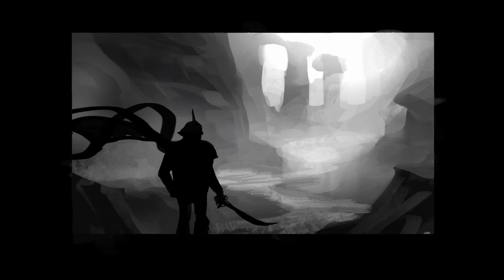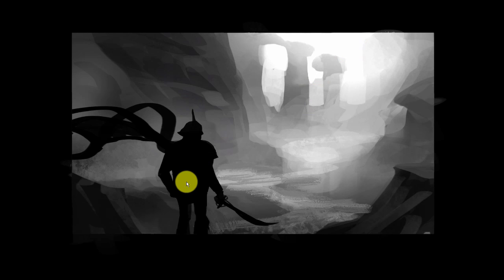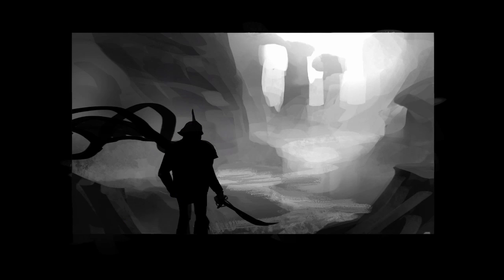A bad idea for concept art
Some thoughts on an over-used formula in concept art that weakens opportunities for hopeful artists. You can study with me further